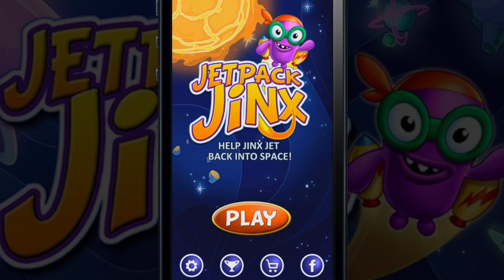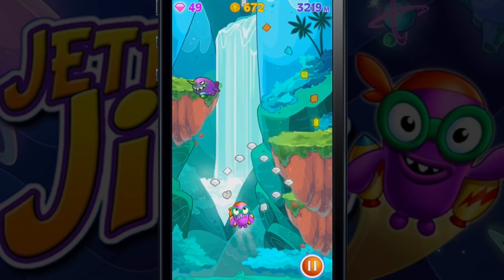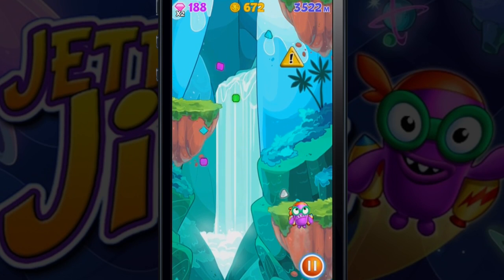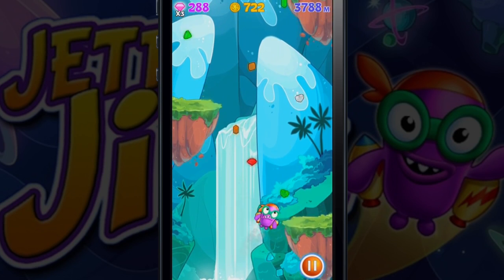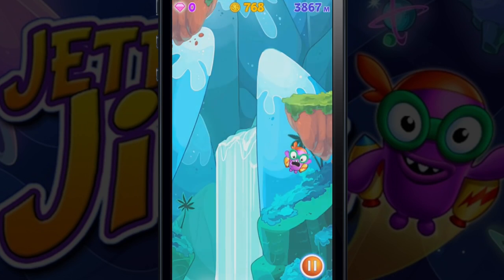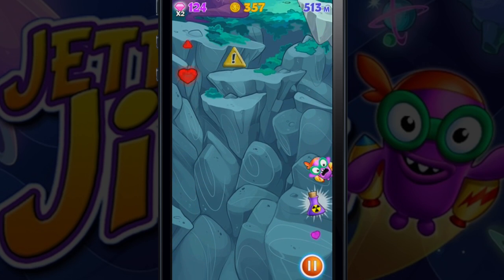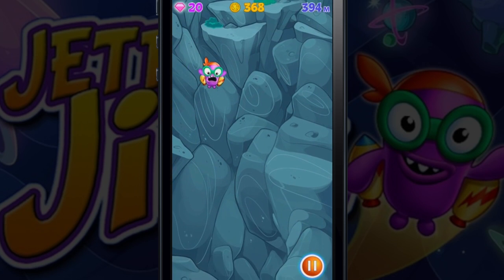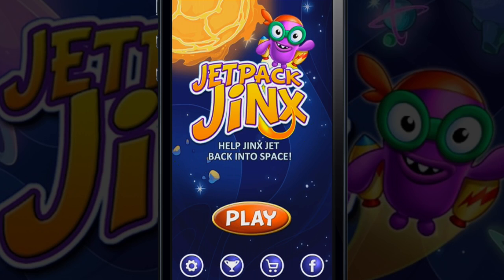Jetpack Jinx Review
The mischievous Jinx has crash landed on a mysterious planet... He's gotta get back to his Starship before his boss, the dastardly Lord Shadowbot finds out he's gone! Strap on your jetpack, blast off and make your way through insanely addictive levels of pure fun in the awesome new game from Bubble Gum Interactive.